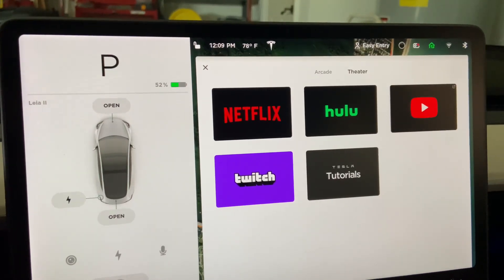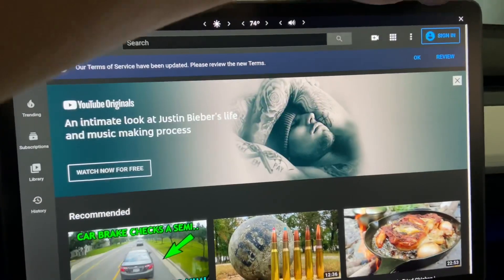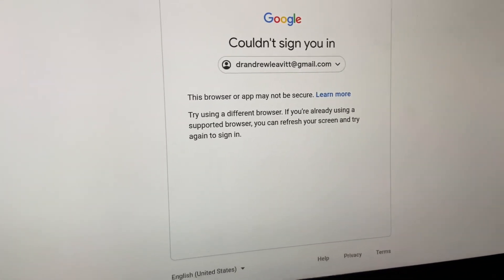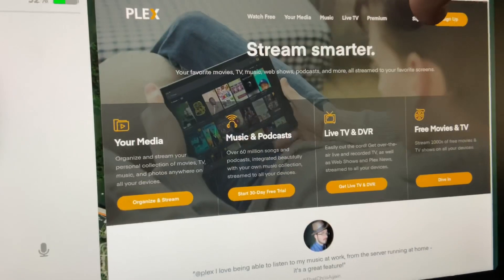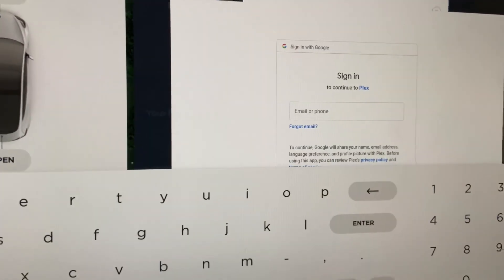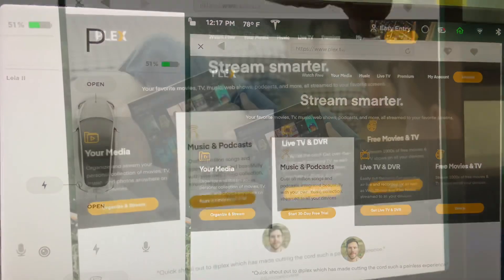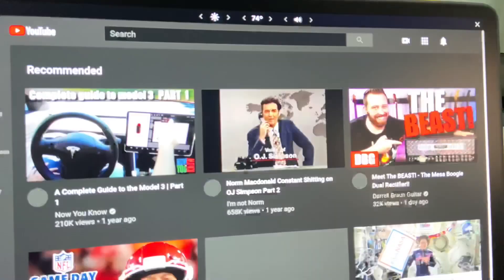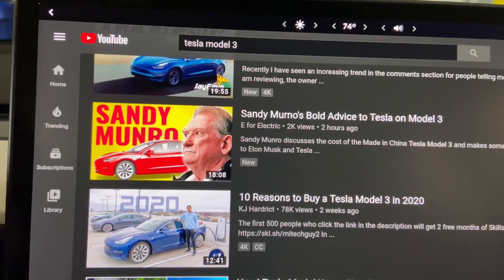Fix Tesla Theater YouTube error message "Insecure Browser" blocking log on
Many Tesla owners are currently unable to log into their YouTube account in the Entertainment tab. Instead an “Insecure Browser” error message is encountered.

This fix takes under 5 minutes. They key step is using “CAPTCHA” to prove to Google that you are not a bot. I created a Plex.tv account for authentication. Quick and easy.